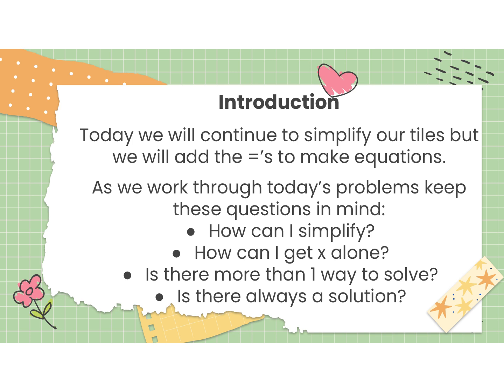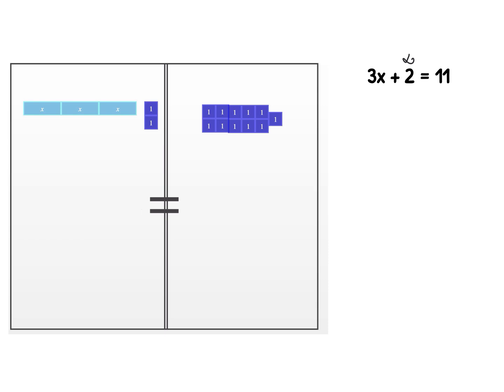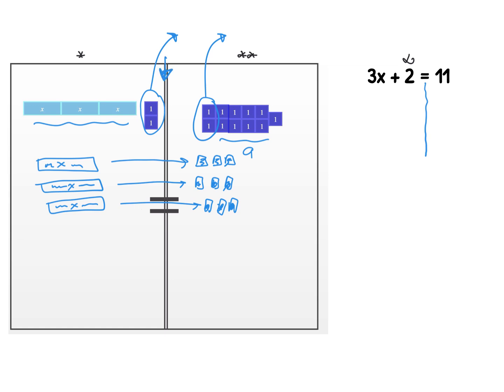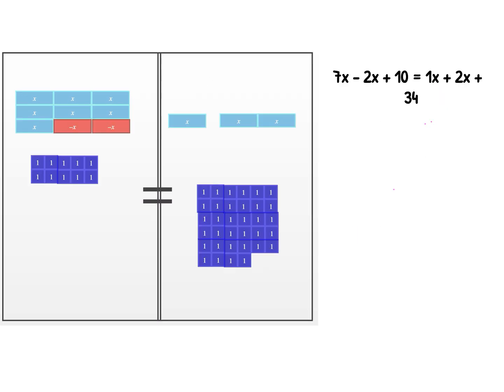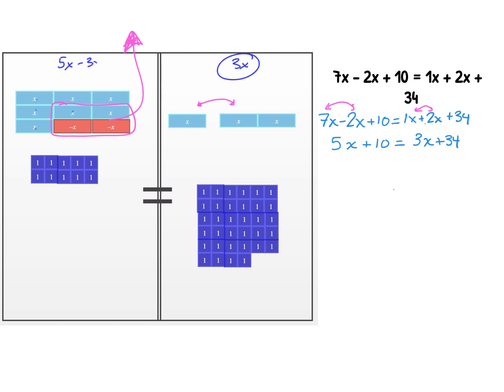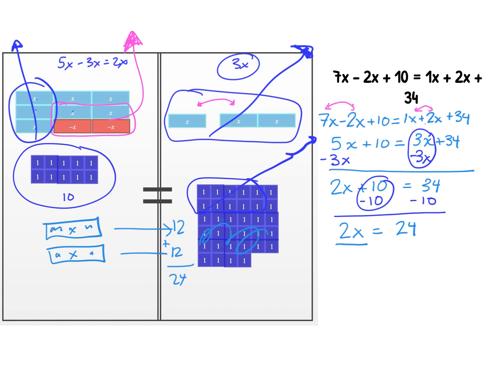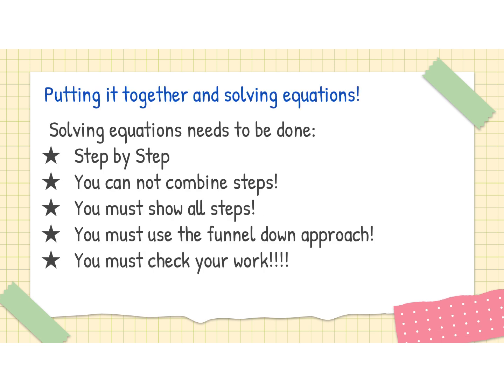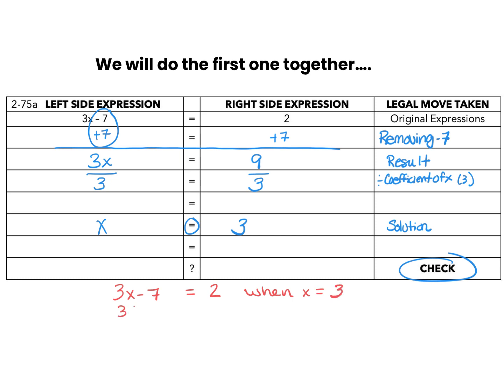CC3 Unit 2 (2.1.8) 21-22 2